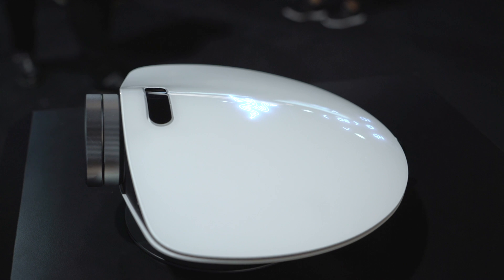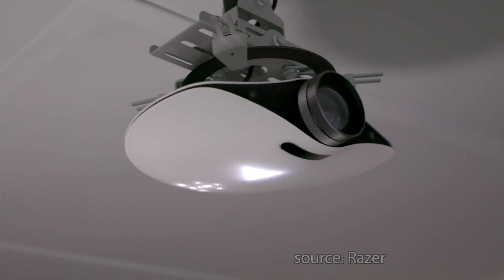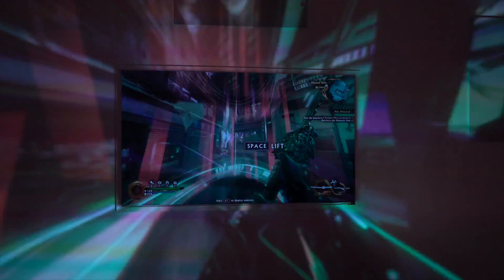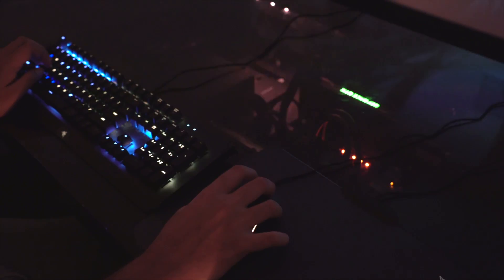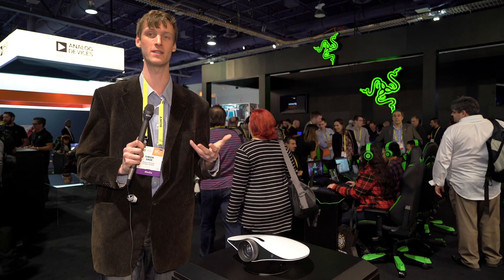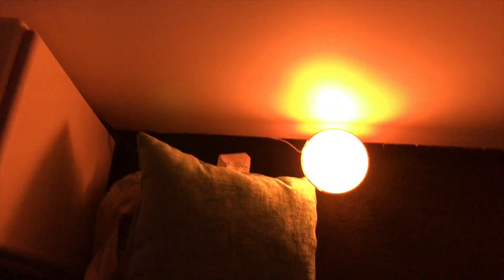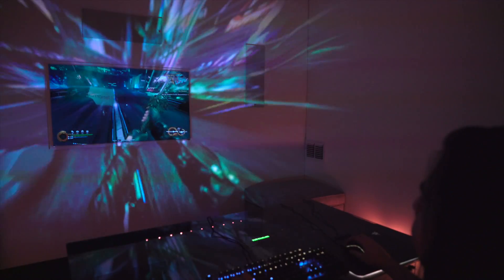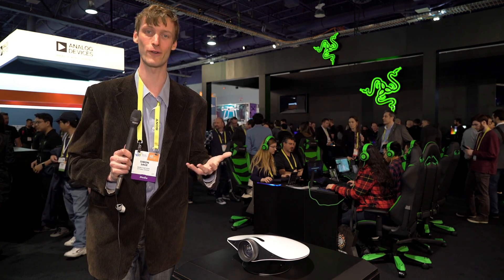Experiencing Razer's Project Ariana at CES 2017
Project Ariana is a concept from Razer that uses depth sensors to scan your room, and project gameplay beyond your PC screen. For now it's a concept, but they're gauging consumer interest. What do you think?